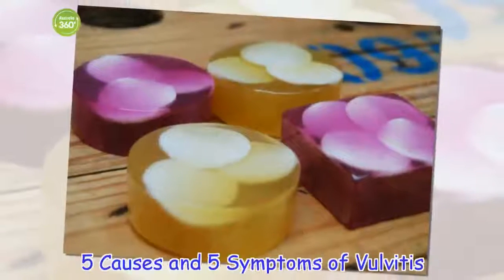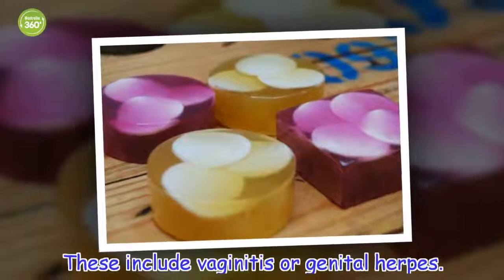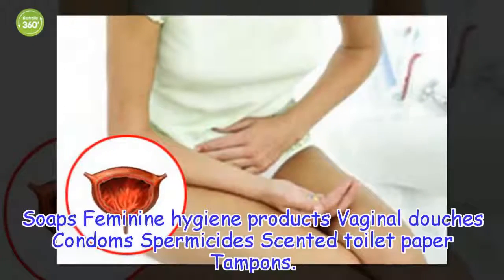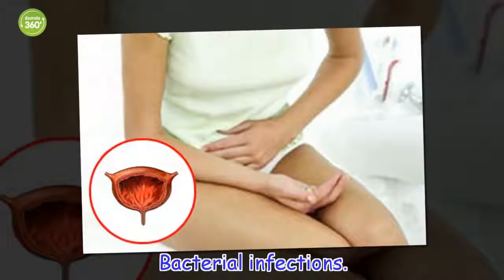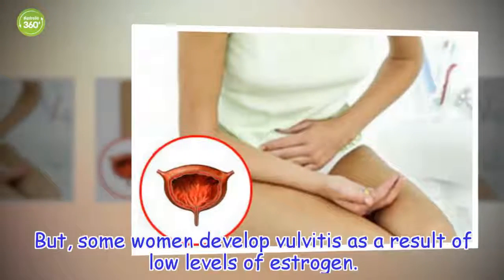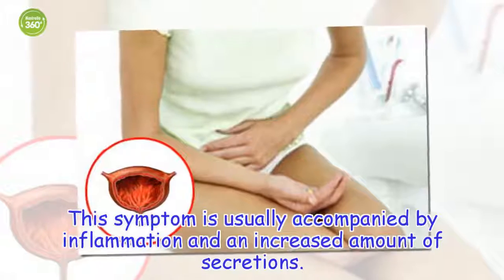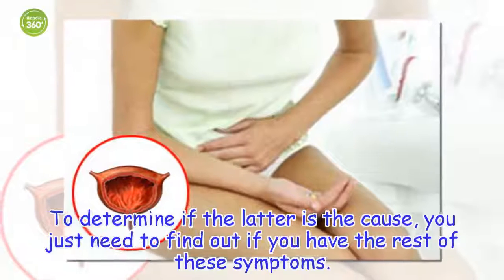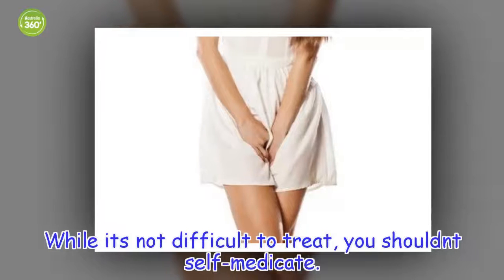5 Causes and 5 Symptoms of Vulvitis - Australia 360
If you have symptoms of vulvitis, it's important that you see your gynecologist before starting treatment on your own. While this isn't a severe problem, it requires professional attention.
Healthy Life